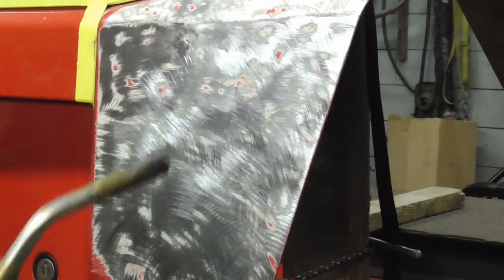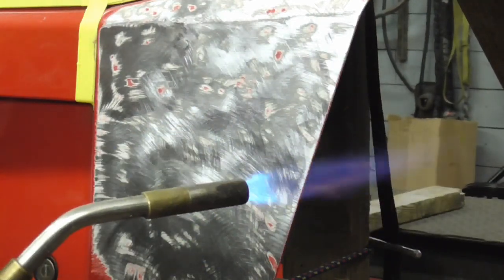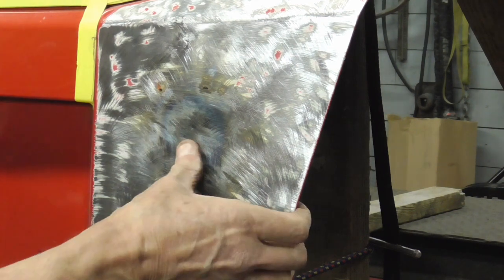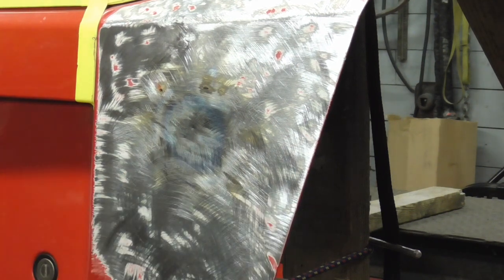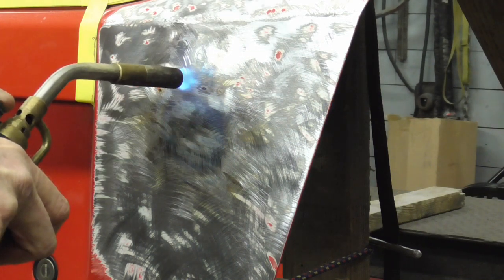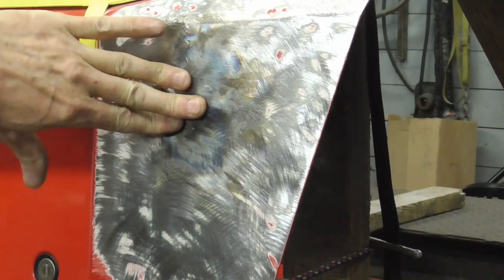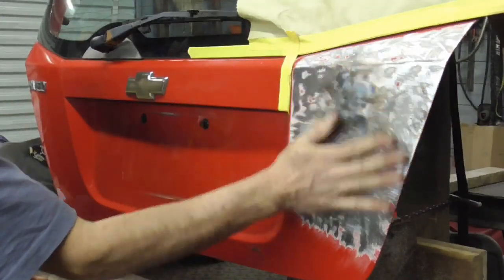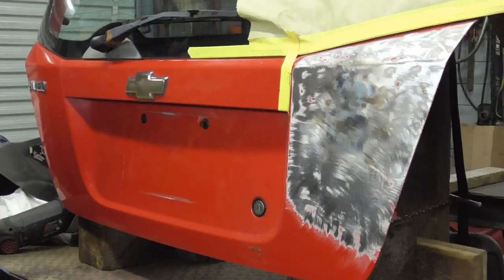Removing Oil Canning in Sheet Metal - Works Every Time!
Looking for and easy and effective method for removing oil canning in sheet metal or auto body panels?  This process works every time, is very simple, and will not let you down.